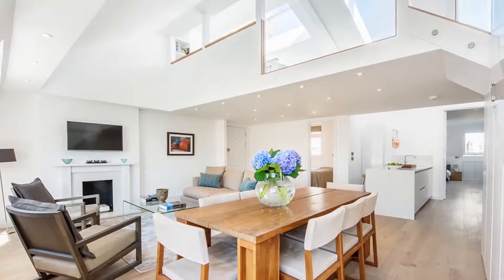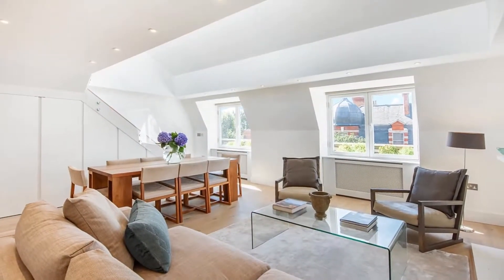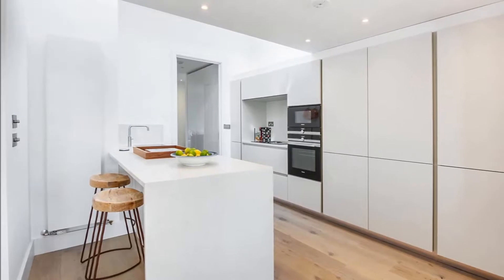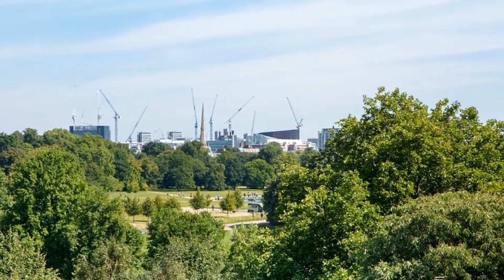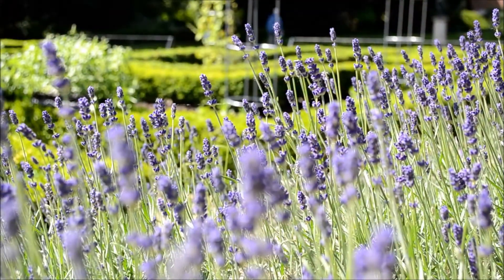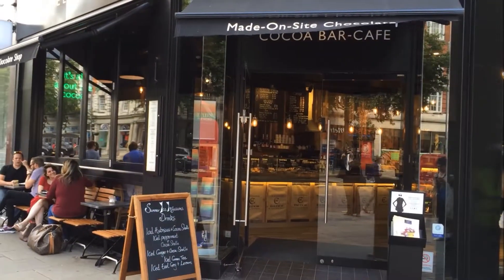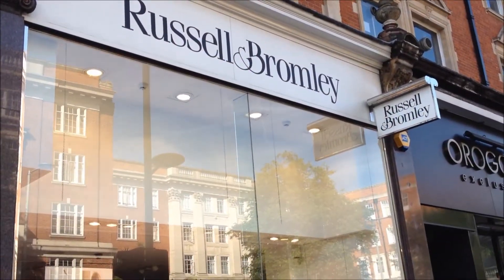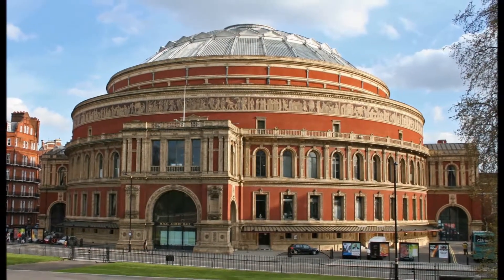Three Bedroom Apartment | Kensington Court | W8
KENSINGTON COURT KENSINGTON W8 £2,000,000 Share of Freehold

3 bedrooms | open plan reception, dining area and kitchen | 2 bathrooms | lift | Epc D

10 Clarendon Road London W11 3AA

A beautifully finished three bedroom two bathroom loft style apartment with views of Kensington Gardens and over London’s diverse and impressive skyline benefiting from excellent light in a red-brick period building with lift in Kensington Court. The south facing reception, dining area and kitchen with wooden floors and breakfast bar offer the ultimate in contemporary living.

Kensington Court is a peaceful enclave moments from Kensington Gardens. A vast array of local cafés and restaurants, WholeFoods Market and the amenities and transport links of Kensington High Street are within a few minutes’ walk. London’s museum district, many prominent schools as well as Imperial College, the Royal Albert Hall and Hyde Park are within a short stroll.